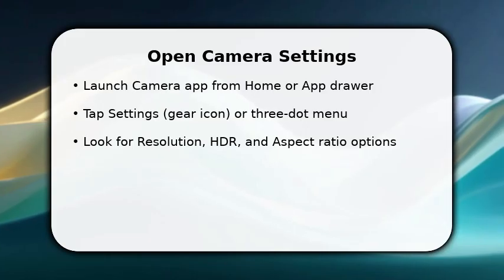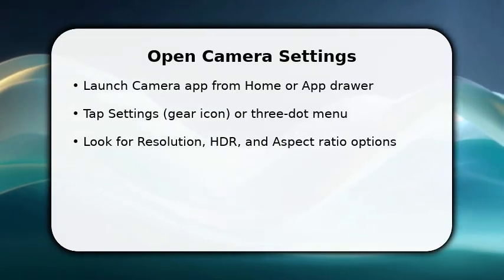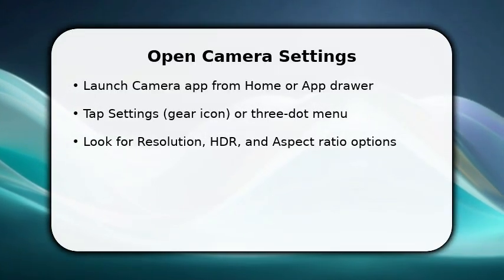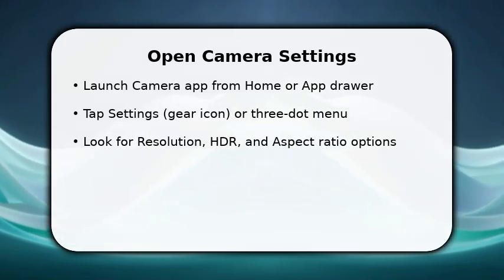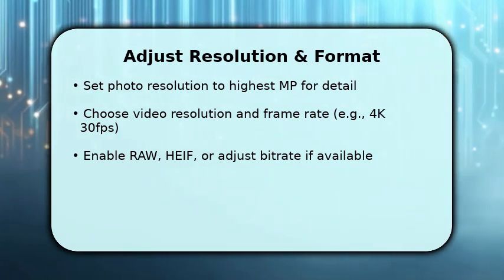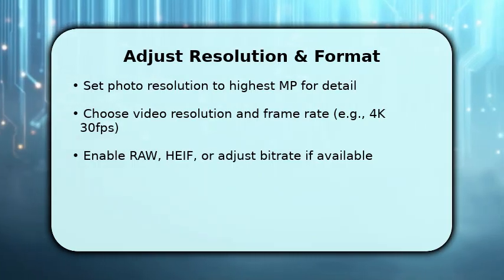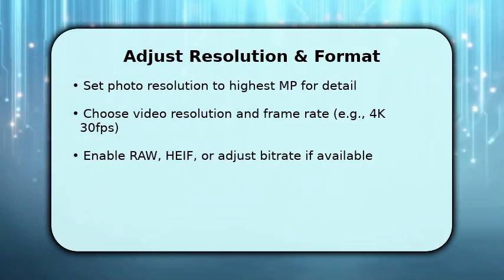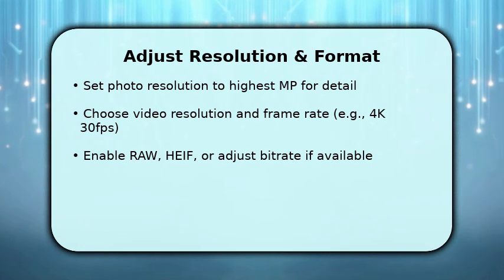How to Change Android Camera Quality - Step by Step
How to Change Android Camera Quality - Step by Step | 🔒 Surfshark VPN Deal — Stay private and secure. $1.99/mo + 3 Months Free ▸

Discover the simple steps to enhance your Android camera quality. This video guide takes you through adjusting settings, downloading necessary apps, and tweaking hardware features for a clearer picture.